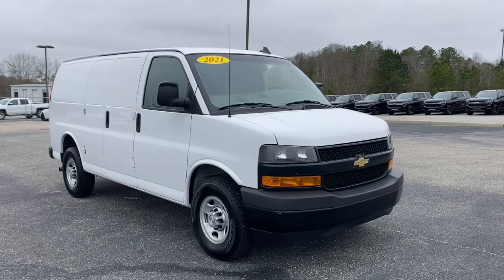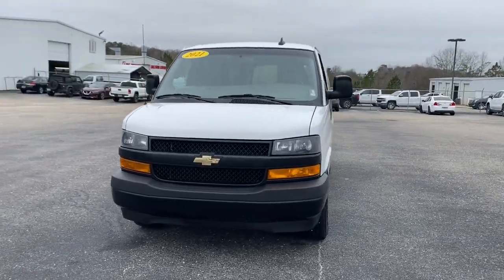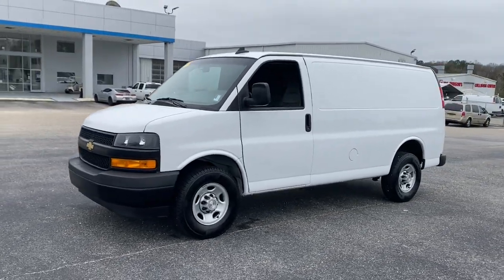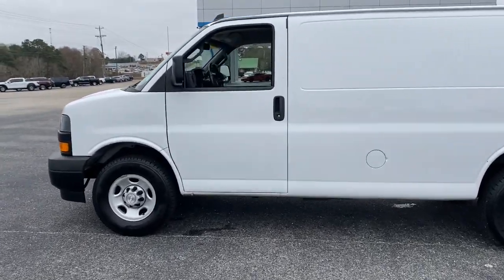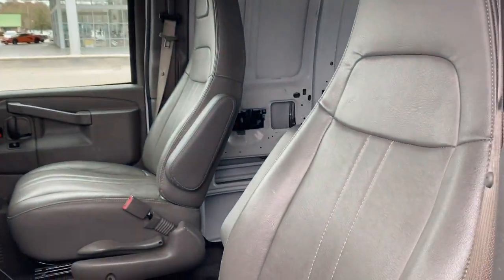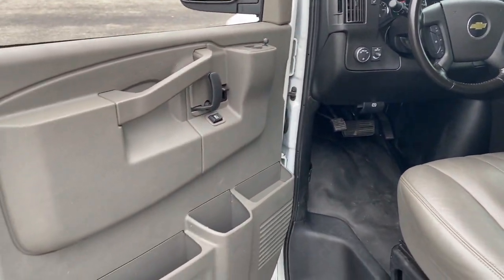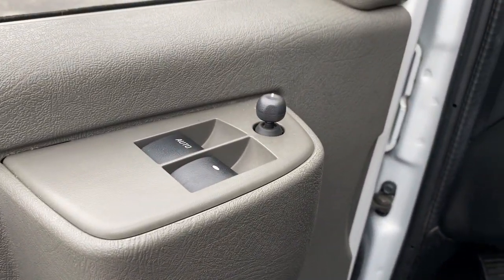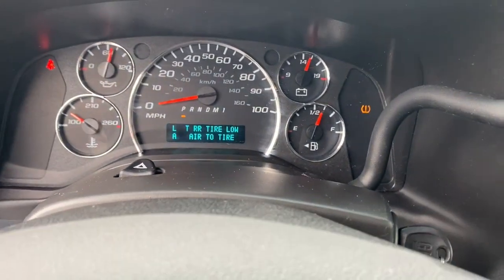2021 Chevrolet Express 2500 Troy, Brundidige, Luverne, Enterprise, Ozark, AL A5120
Summit White Used 2021 Chevrolet Express 2500 Work Van available in Troy, Alabama at Bill Jackson Chevrolet. Servicing the Brundidge, Luverne, Enterprise, Ozark, AL area.

CARFAX One-Owner. Clean CARFAX. Summit White 2021 Chevrolet Express 2500 Work Van Cargo RWD 8-Speed Automatic with Overdrive 4.3L V6 16 x 6.5 Steel Wheels, 2 Speakers, 4-Wheel Disc Brakes, 8-Point Digital Compass, ABS brakes, Air Conditioning, AM/FM radio, AM/FM Stereo w/MP3 Player, Auxiliary Lighting, Bluetooth For Phone, Cruise Control, Delay-off headlights, Driver & Front Passenger High-Back Bucket Seats, Driver & Front Passenger Vinyl Visors, Driver Convenience Package, Driver door bin, Driver's Seat Mounted Armrest, Dual front impact airbags, Dual front side impact airbags, Electronic Stability Control, Emergency communication system: OnStar and Chevrolet connected services capable, Fixed Rear Door Window Glass, Front anti-roll bar, Front Bucket Seats, Front Reclining High-Back Bucket Seats, Front wheel independent suspension, Full-Length Black Rubberized-Vinyl Floor Covering, Fully automatic headlights, Heavy-Duty Rear Locking Differential, Leather-Wrapped Steering Wheel, Low tire pressure warning, Occupant sensing airbag, Overhead airbag, Passenger cancellable airbag, Passenger door bin, Passenger seat mounted armrest, Power steering, Power windows, Power-Adjustable Black Outside Heated Mirrors, Preferred Equipment Group 1WT, Reading Lights, Rear Door Glass, Remote Keyless Entry, Seat-Mounted & Roof-Rail Side-Impact Airbags, Single-Zone Manual Air Conditioning, Steering Wheel Mounted Audio Controls, Tachometer, Theft Alarm Notification, Tilt Steering Wheel, Traction control, Trip computer, Underhood Lights, Variably intermittent wipers, Vinyl Seat Trim, Voltmeter.brbrBill Jackson has been serving the community for over 40 years!! Bill Jackson Chevrolet Buick GMC is your trusted Buick, GMC and Chevrolet dealership in Troy and the reason why our loyal customers keep coming back. From the time you enter our showroom when you service with us, you can expect to be treated like family, each and every visit. We offer an extensive inventory, as well as our competitive lease specials, finance options and expert auto service. We are dedicated to providing exceptional customer service and being an integral part of our community. Recent Arrival!brbrbrThis 2021 Chevrolet Express 2500 Work Van will not make it to the weekend!!